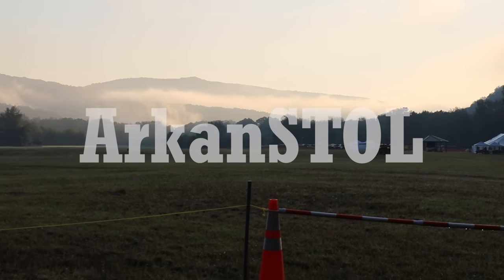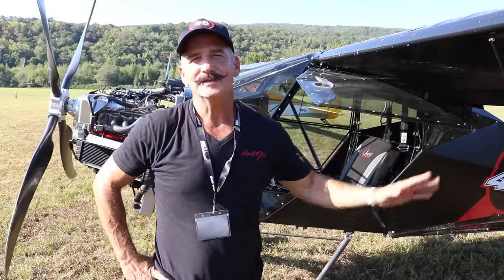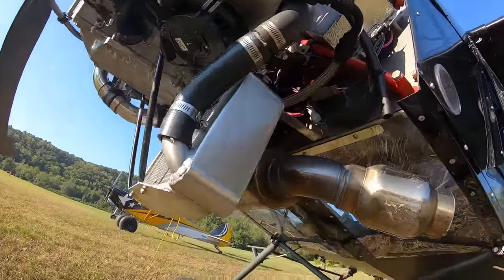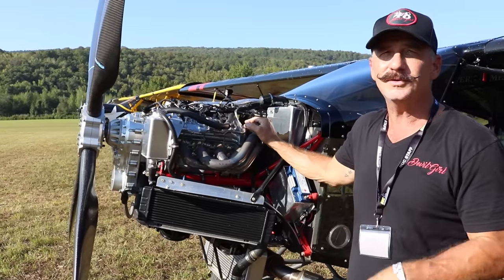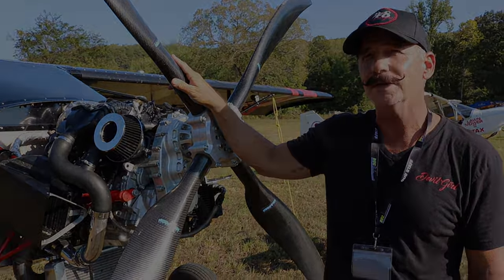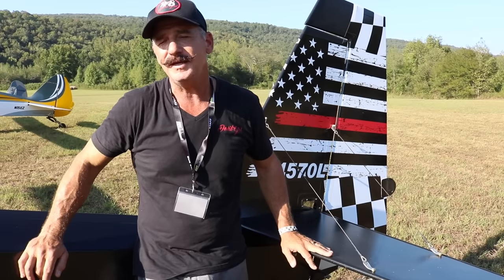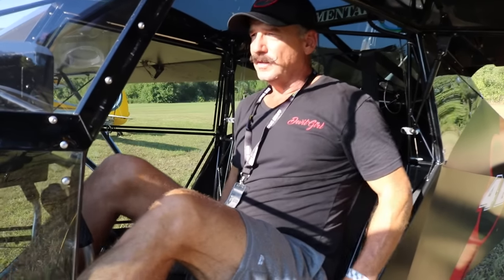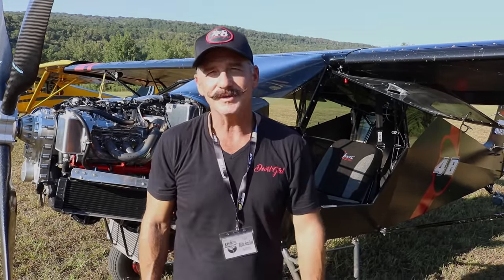250HP+ Yamaha Highlander Aircraft - Eddie Sanches at ArkanSTOL 2023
Running a Sidewinder snow mobile engine from Edge Performance